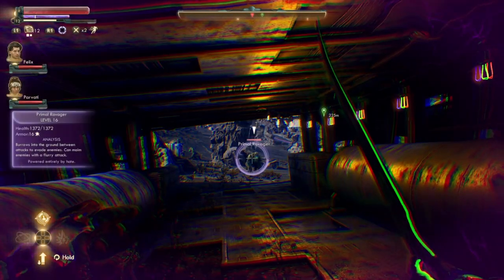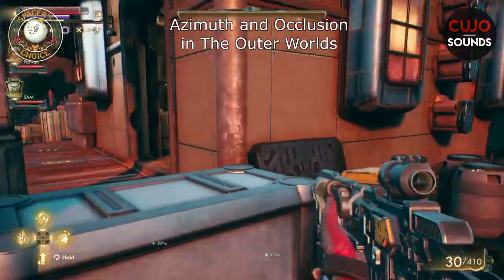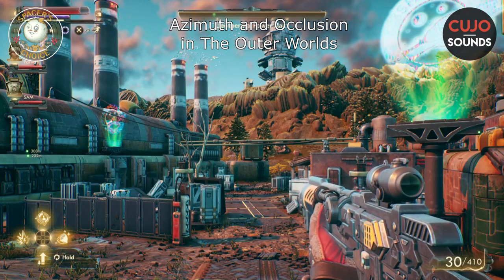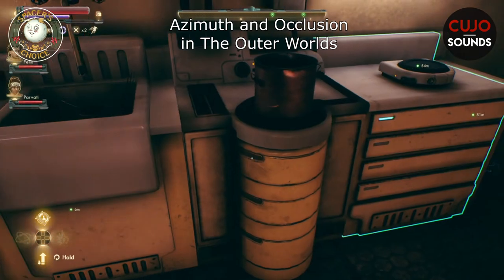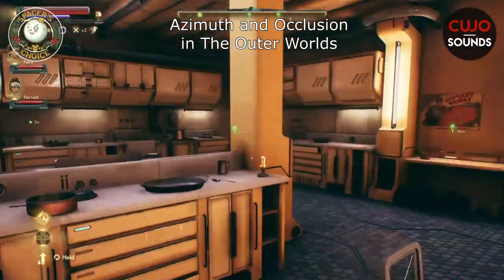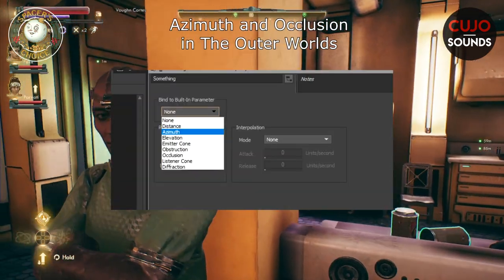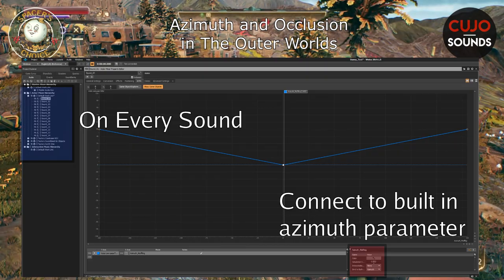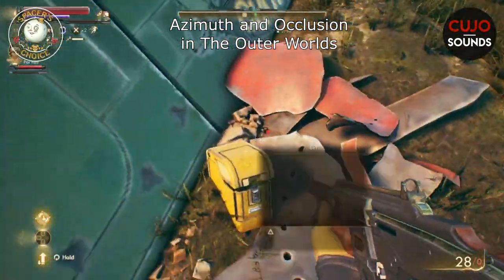The Outer Worlds - Azimuth and Occlusion for a better dynamic and systemic audio mix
The Outer Worlds from Obsidian Entertainment, one of the best RPGs of the year 2019.

Here I'll play through it and discuss its audio design features, particularly that of the azimuth and occlusion to create a better systemic and dynamic mix.

Links to sound design videos and articles about the sound design in the game:

BTC: 3C4Fj1XLvYagFtRUiL88mBj8QzBnGvwuqe
ETH: 0x23Eb3DcFBdA73364cC3F4708EC86F2f9f9594c5F
LTC: LQYs1LzjNewR7cFXp5rf8jv4rUf1sALy7m
XRP: rhLqEKWgDC4o26UAoR6hoGQPCMehNGkyLW